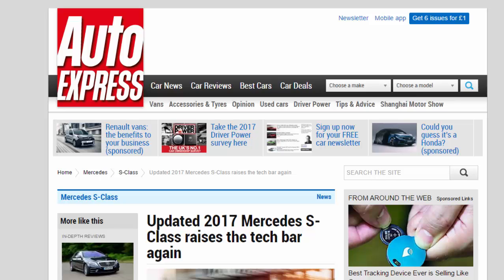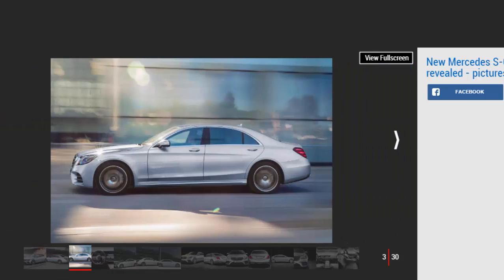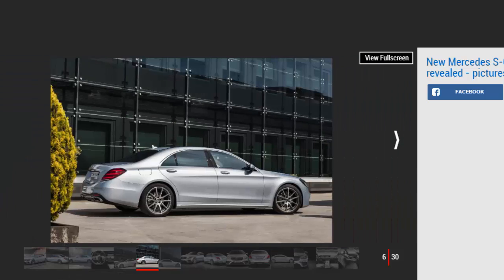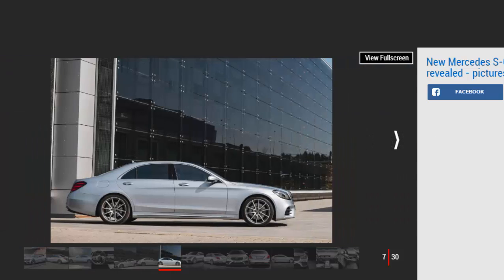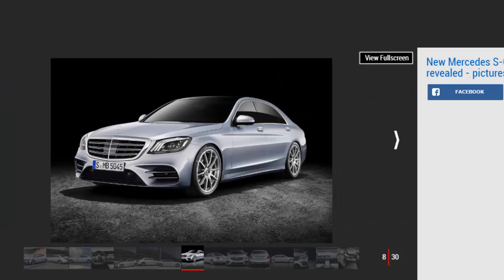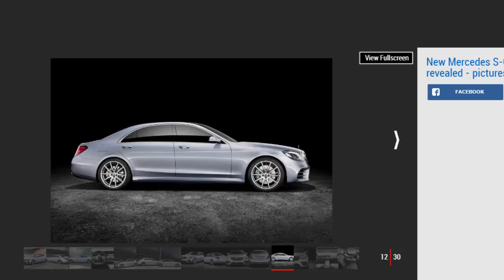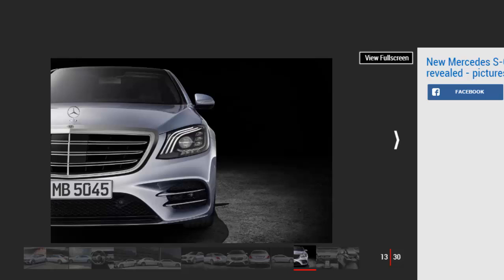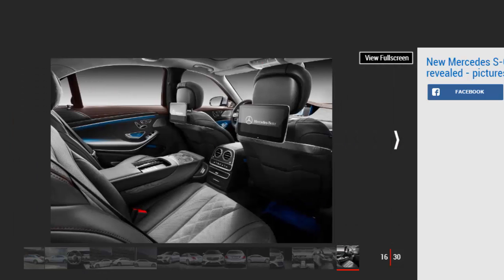Car Review - Updated 2017 Mercedes S-Class Raises The Tech Bar Again - Read Newspaper Tv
Read newspaper:
Car review - Updated 2017 Mercedes S-Class raises the tech bar again
Source: autoexpress.co.uk